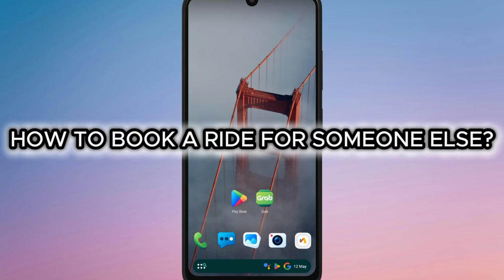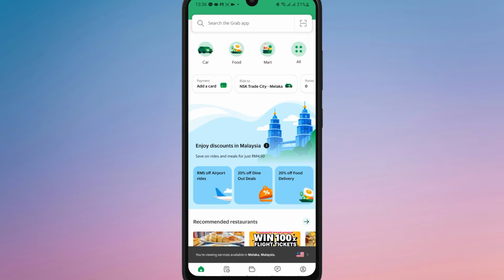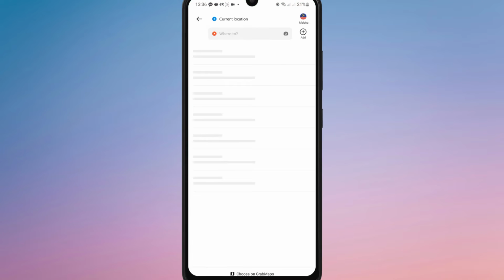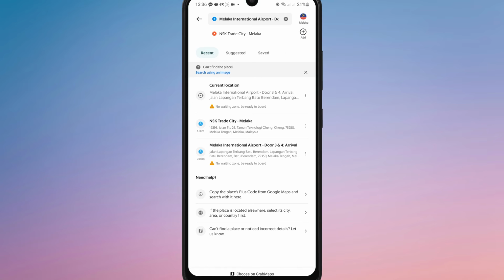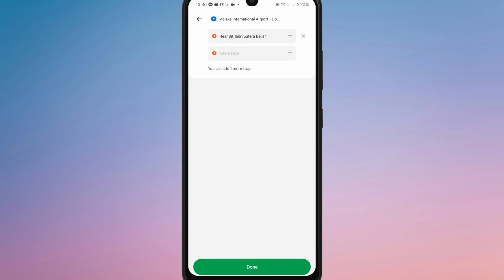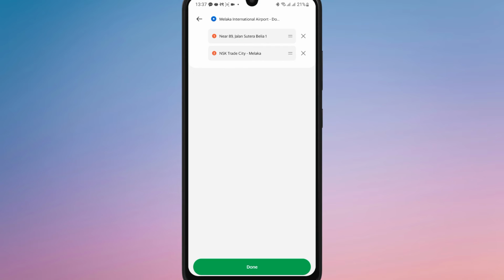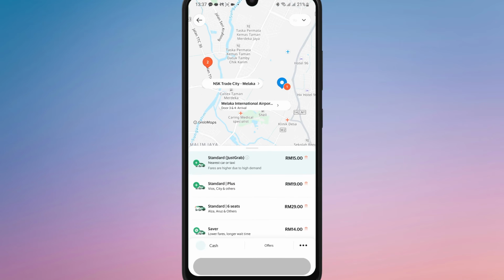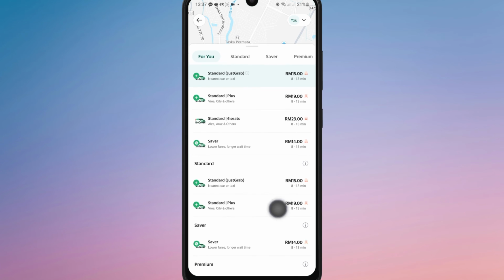How to Book Ride for Someone Else Using Grab 2025?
Want to book a Grab ride for your friend or family member? In this step-by-step tutorial, you’ll learn how to book a ride for someone else using the Grab app with ease. Whether you need to arrange transportation for a loved one or schedule a pickup for a guest, this guide walks you through the entire process — from choosing the destination, setting the pickup location, to confirming payment options and ride type like GrabCar or GrabCar Premium. Perfect for those who want to make Grab bookings for others without hassle.

We’ve made it simple and user-friendly, showing you how to enter drop-off details, add stops, and ensure the rider gets all the ride updates directly. If you're wondering how to send a Grab car to pick someone up, how to use Grab transport for another person, or how to set up rides remotely, this video covers it all in under 2 minutes.

Got questions? Drop them in the comments and we’ll be happy to help you out!